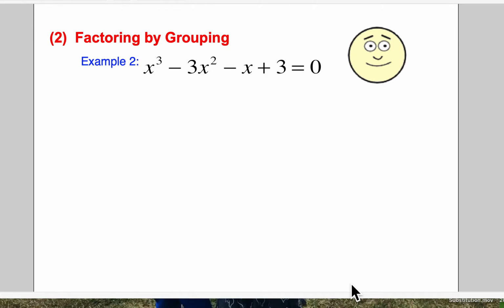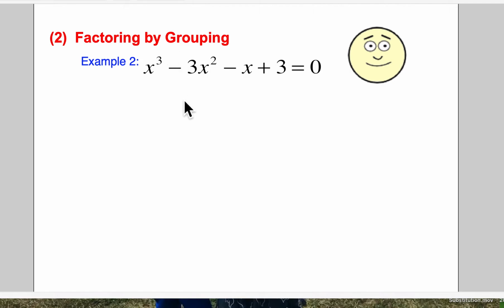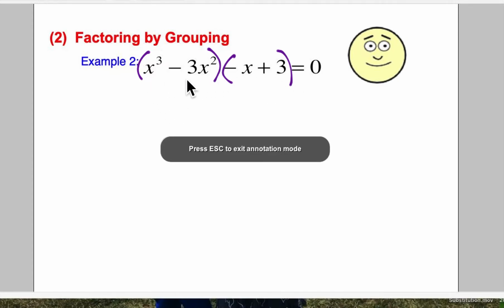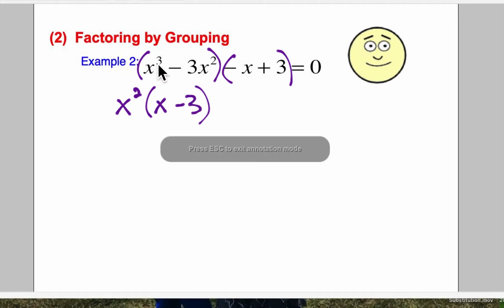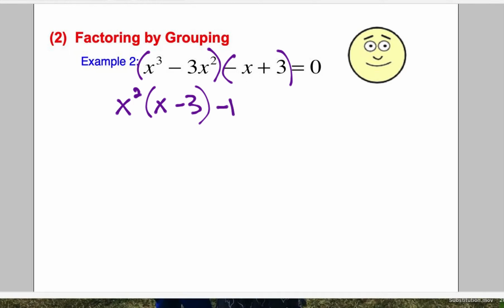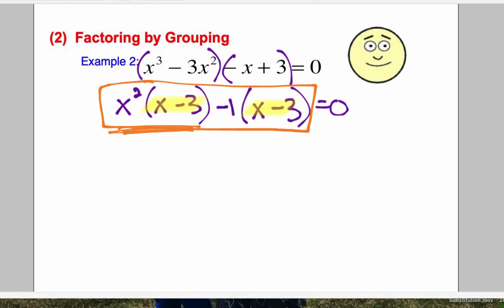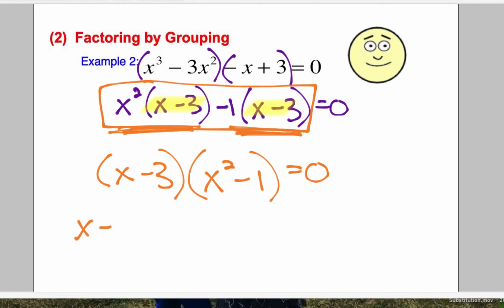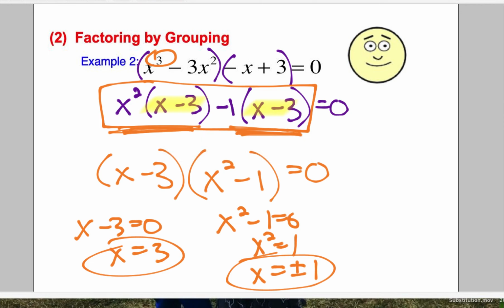Factoring by Grouping